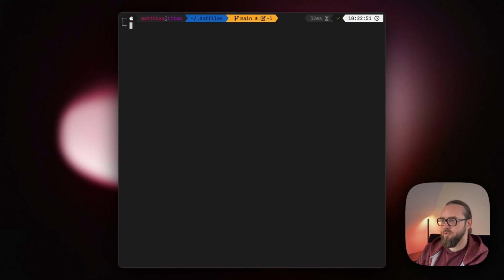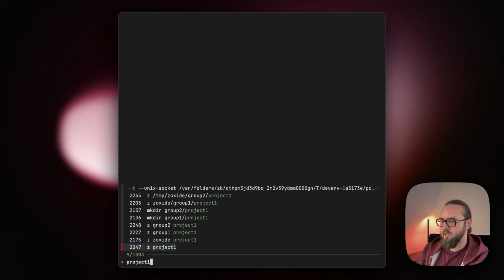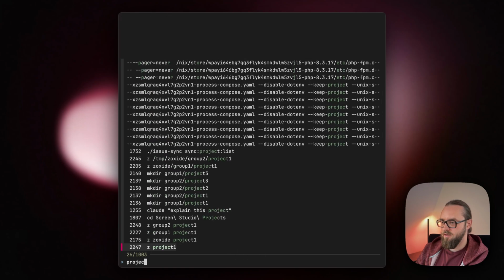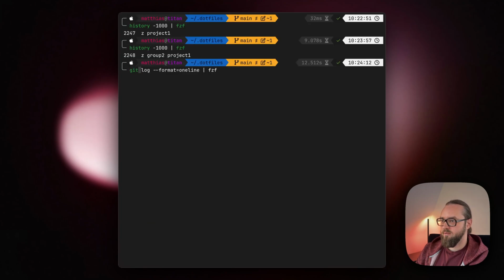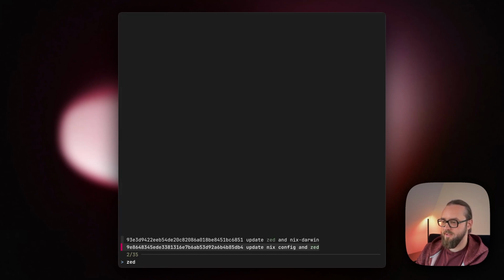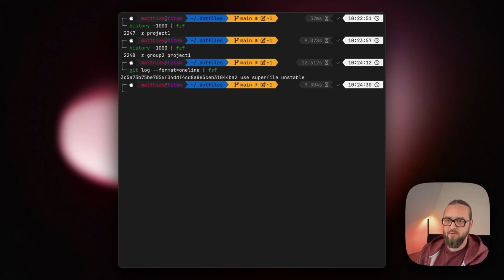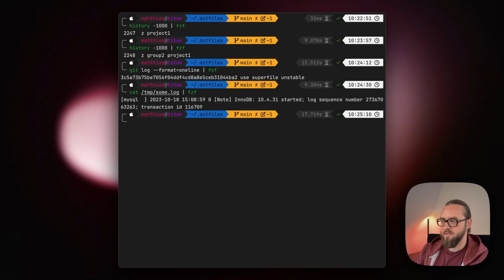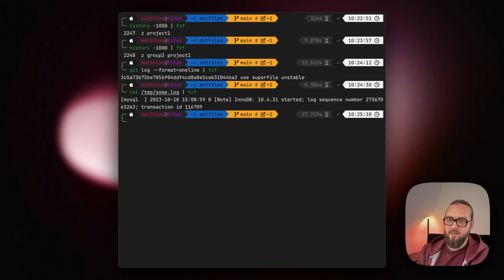Stop Searching the Hard Way 🔍 Use fzf in Your Terminal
Finding the right file or command doesn’t have to slow you down. fzf is a lightweight tool that adds powerful fuzzy search to your terminal.

This short tutorial covers:
• What fzf does and how it works
• How to search through files and command history
• Practical examples to boost your productivity